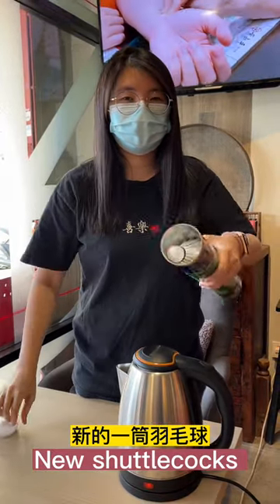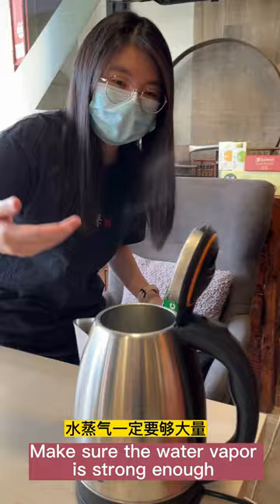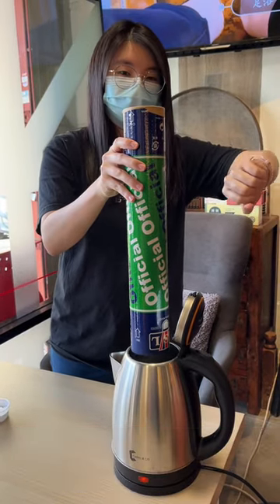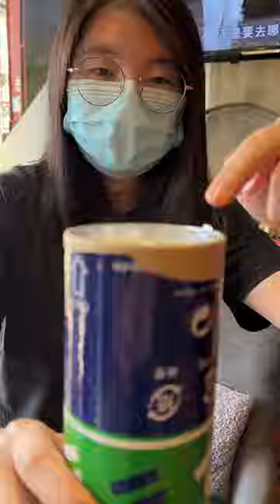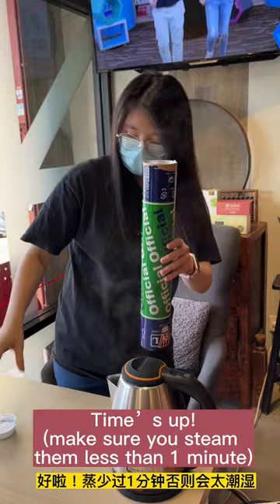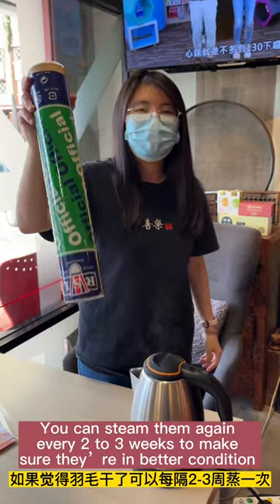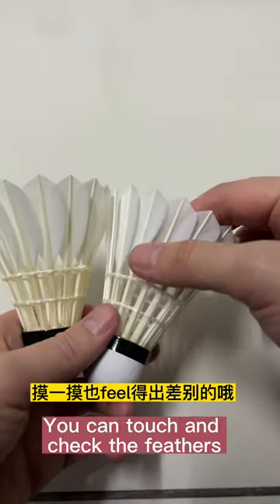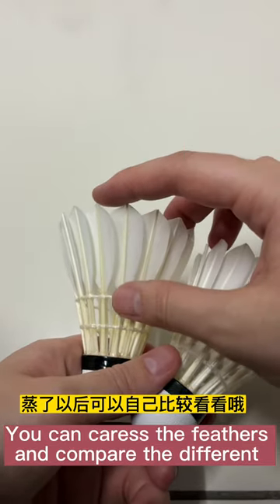How to make your shuttlecocks last longer?! Steam it before use!! 蒸羽毛球可以延长使用寿命！！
Steam shuttlecocks before use can increase the humidity and also can play longer!